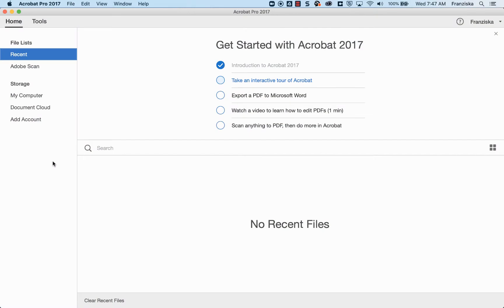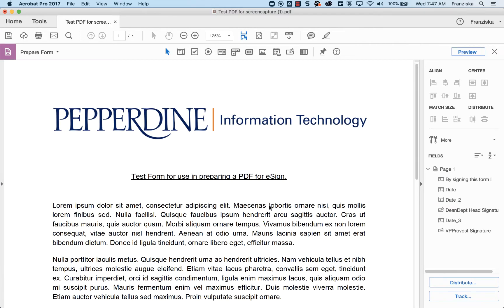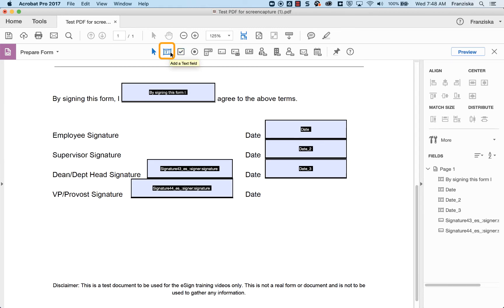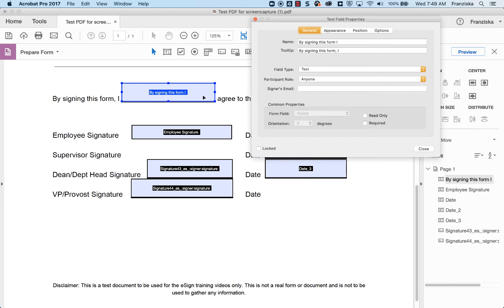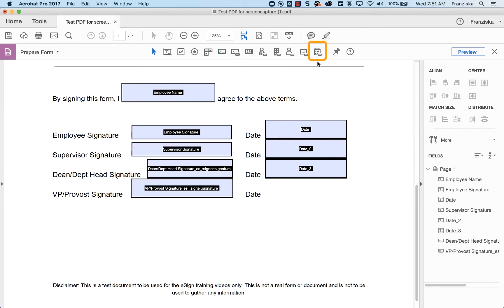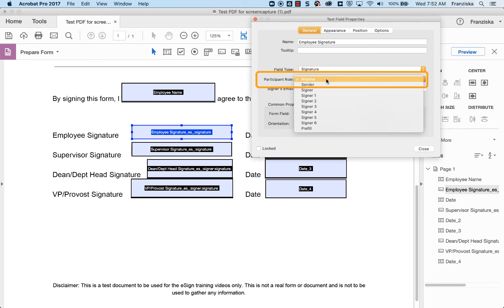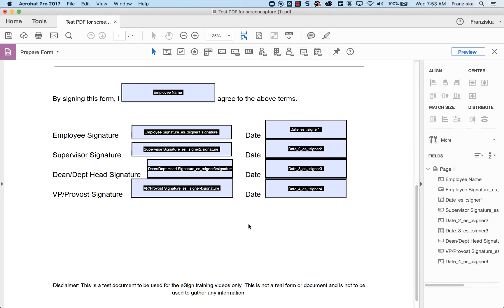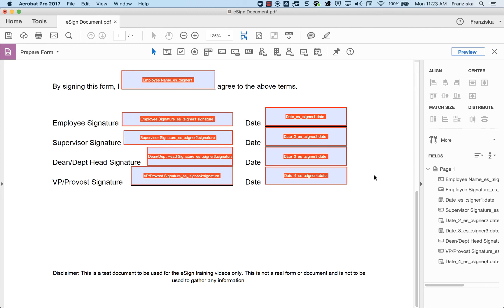eSign Basics Series: Preparing a PDF to Use with eSign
We walk you step by step through the process of configuring a PDF to use with eSign.